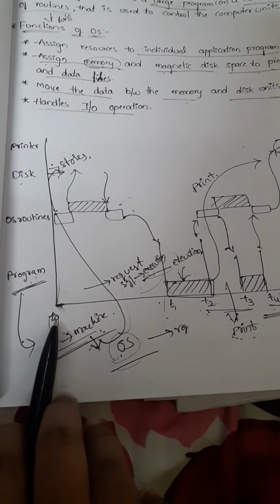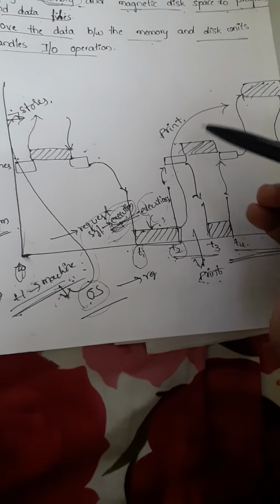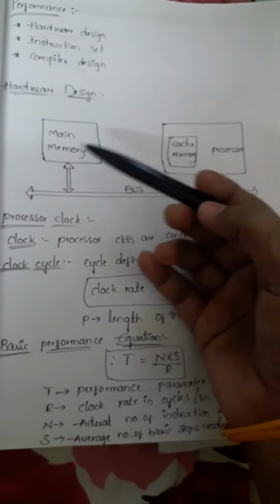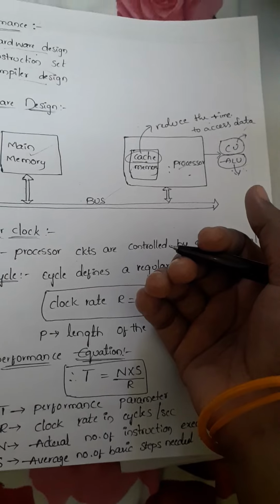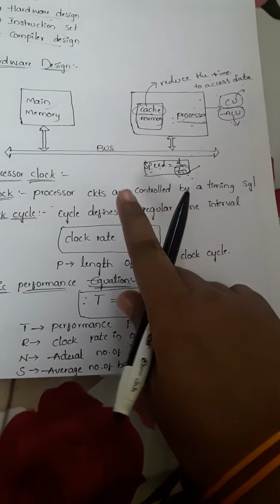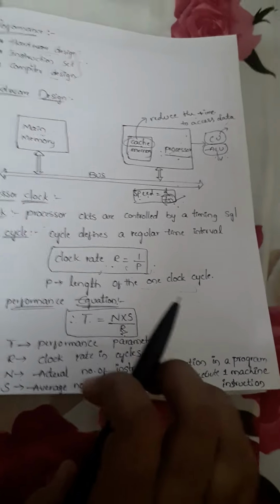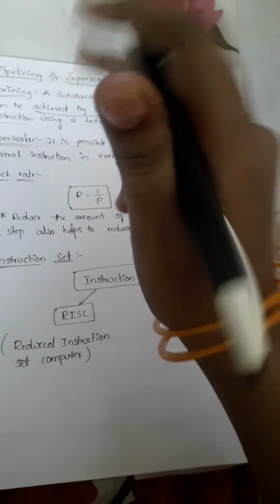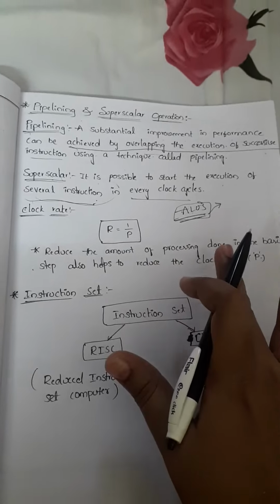software performance part-2